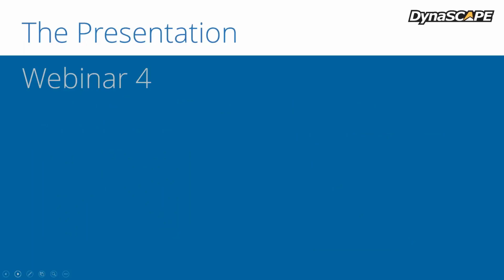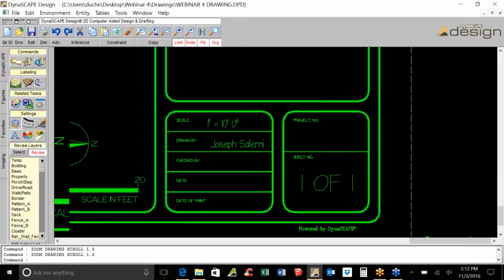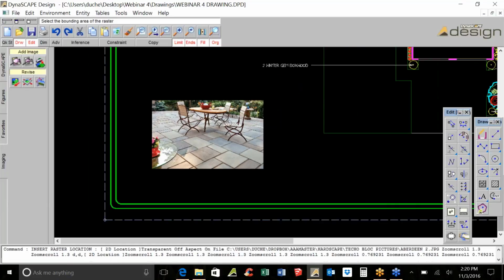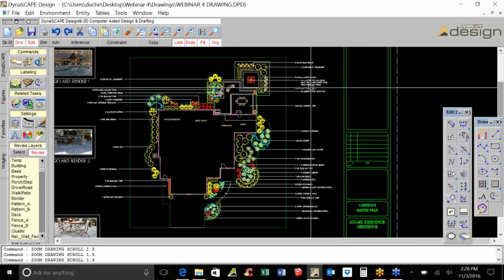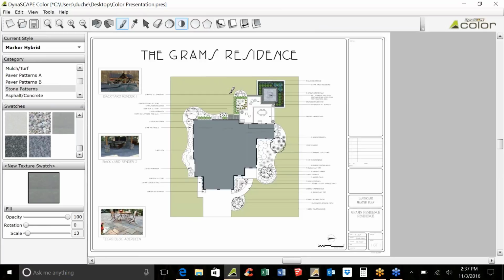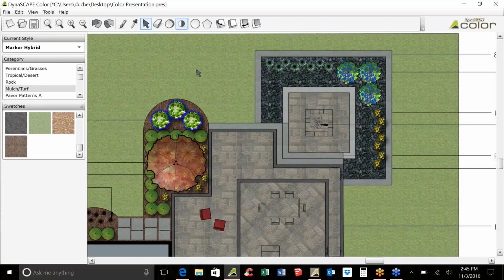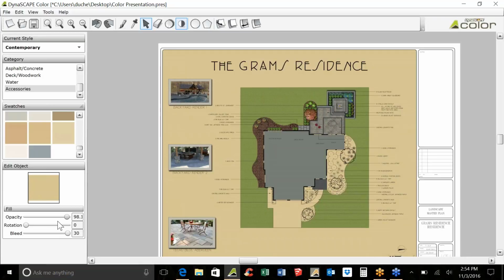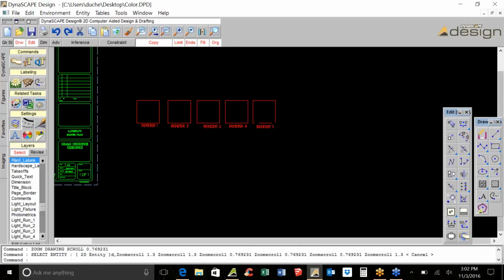4 of 6 - Ultimate Webinar Series for the Serious Landscape Designer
Webinar 4: The Presentation
When: November 3, 2016 at 2:00 PM EST

An overview on how DynaSCAPE Design has become the market leader by having the best landscape design presentation software in the industry.